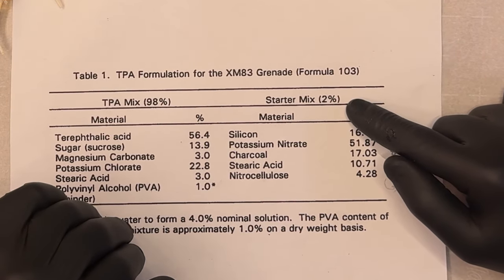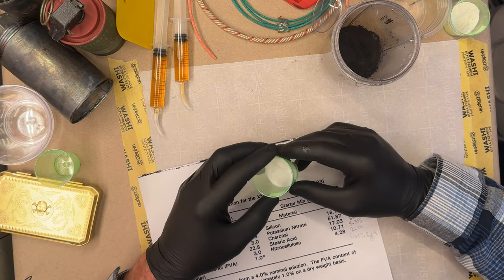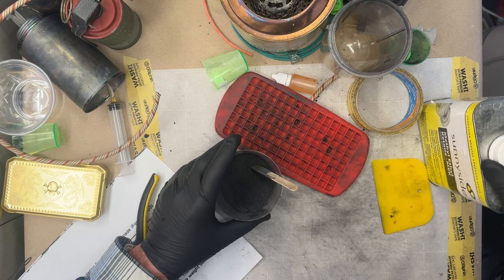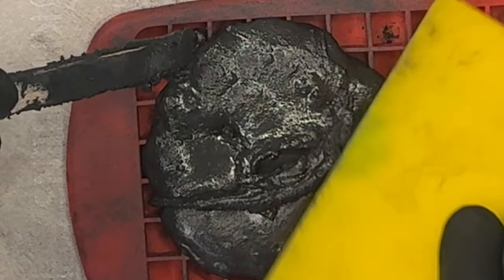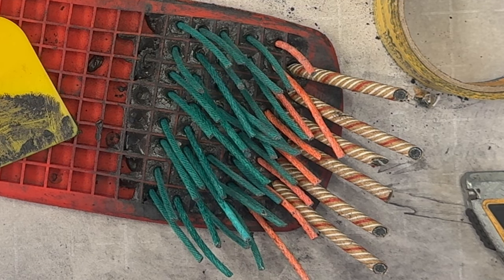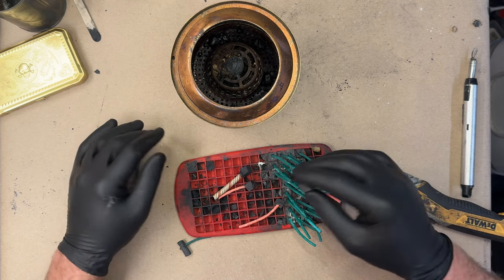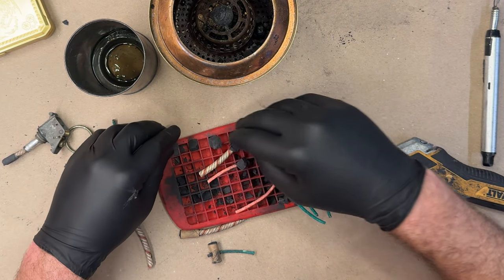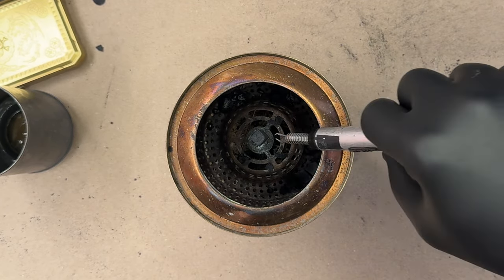Making and Testing the US Military's M-83 Starter Mix (at Home)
The M-83 is a Terephthalic Acid (TPA)-based, low toxicity, smoke 'nade the US military uses for training and for screening troop movements. After about a year of experimenting with the goal of building better versions of these, and similar, devices, I finally recreate and test this starter formula. A Starter Mixture accepts the ignition from the fuze and safely amplifies it to ignite the smoke mixture.

Step by step instructions for how to re-arm these 'nade fuzes with a time delay of your choosing can be purchased for $3 on my website. I'm sorry I have to charge, but I need to create revenue outside of YouTube as my channel's growth is moderated.

You can see some examples in the Pull-string Igniter instructions PDF on my website. There are a lot of very useful documents that you'll definitely want to print out and put under your pillow.

See this Peer-reviewed Research on PubMed's Database to learn more about the specifics of the bias to which I refer above: @icles/PMC10433241/ (wow, the link is blocked, maybe cut and paste the article ID in PubMed)

00:00 The Starter Mix Formula
01:10 Mixing Ingredients
02:30 Technical issues
03:00 Reconstitution with MEK
04:29 Casting the Mixture
05:18 Inserting Fuses
06:52 Lampblack
08:00 Link for Rearming instructions
08:15 Testing
09:15 The XM-18
10:28 Pace Defense Website
10:42 Loading the XM-18
11:56 Pull Ring Igniter
12:21 Pull Ring Test
12:40 XM-18 Test